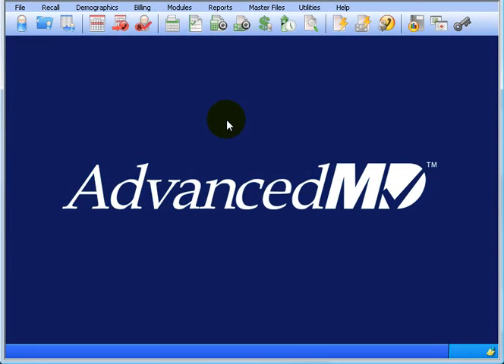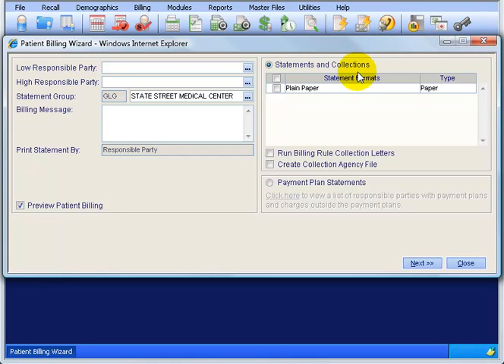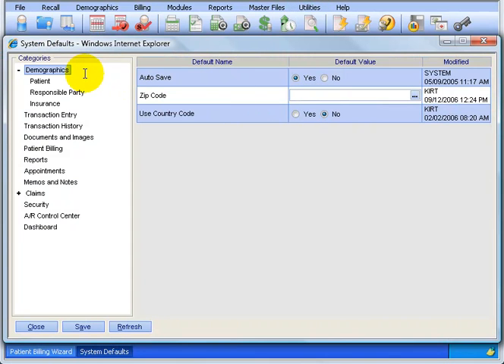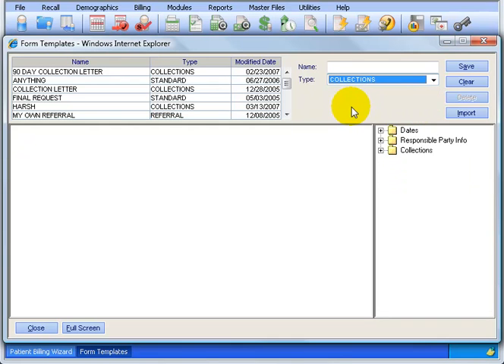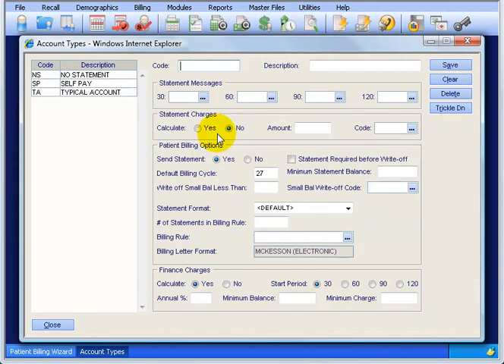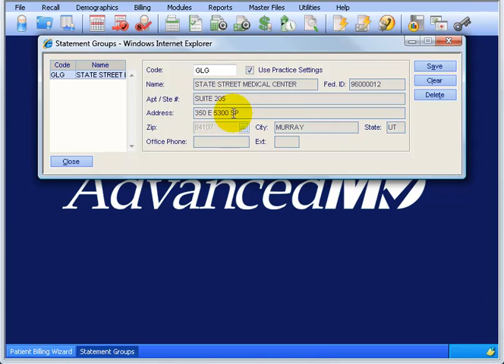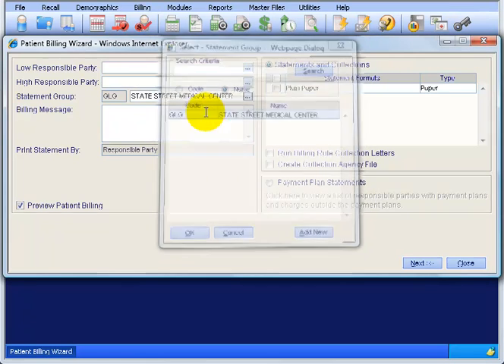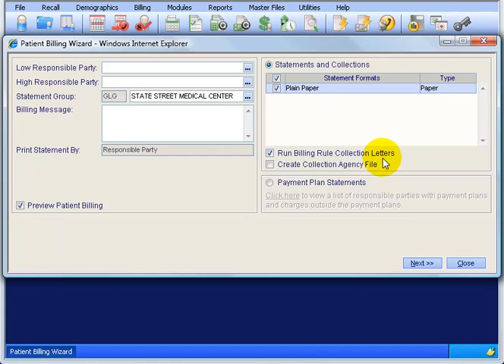85 Patient Billing - Medical Billing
Managing patient billing in medical billing with sending statements, logging notes and collections.  85 of 113 Medical Billing Training Videos by Kirt Kershaw.